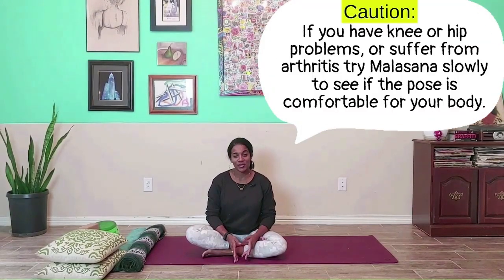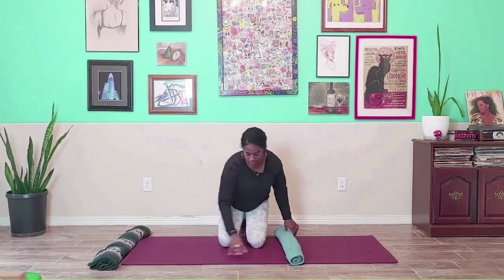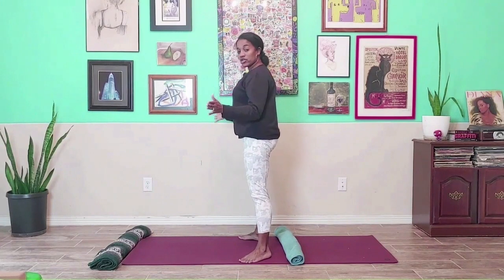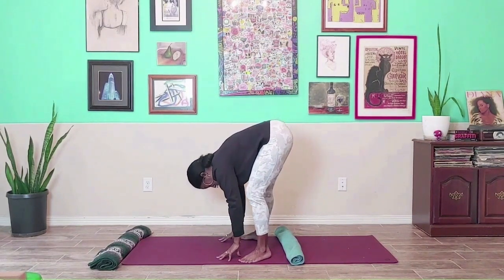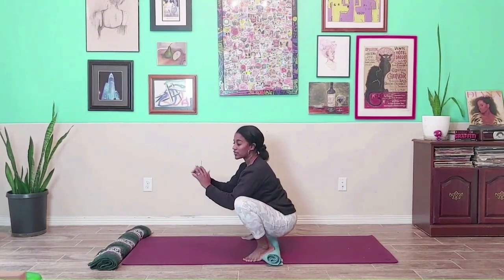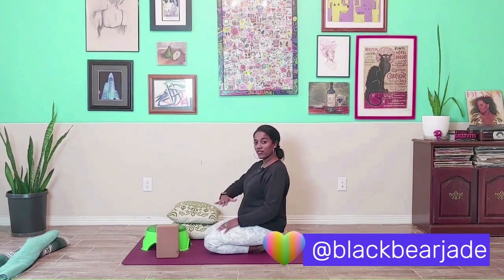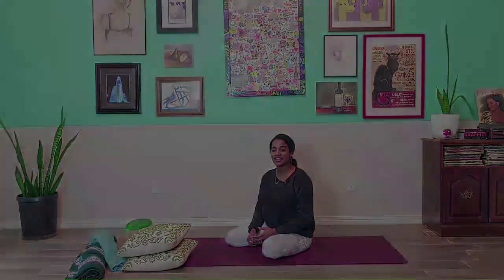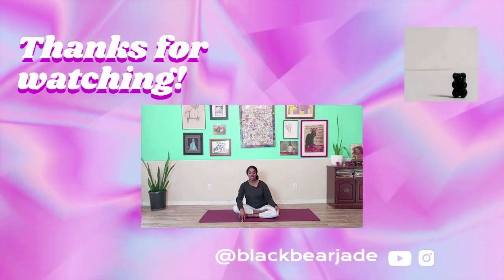Doing Malasana with props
Malasana  is a great hip opener but many find it difficult to get into this pose.  In this video we go over a couple of popular options that can make sinking into this pose a little more enjoyable. Great for those focused on enhancing hip mobility and those who sit in chairs & cars for long periods of time, resulting in tight hips.